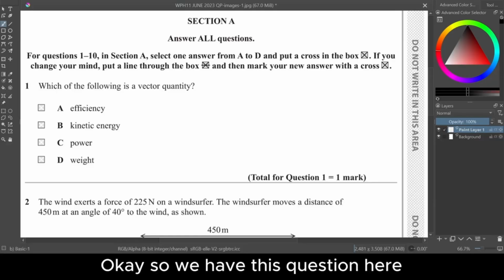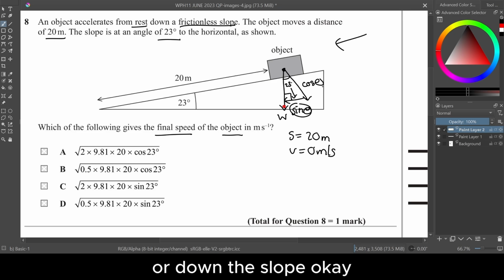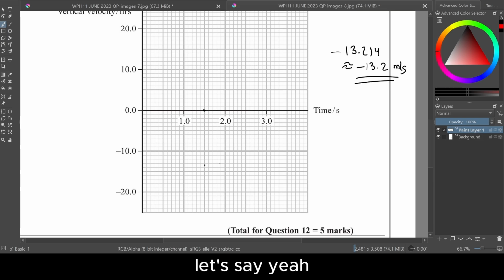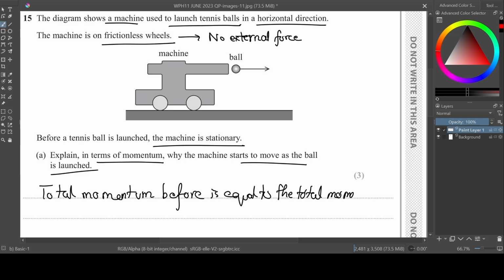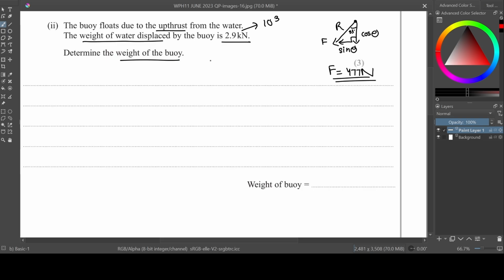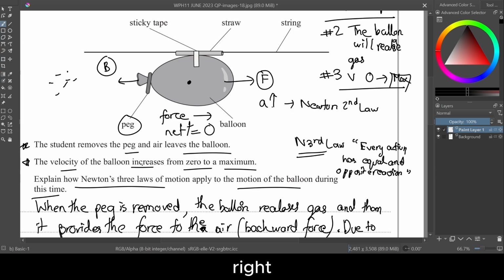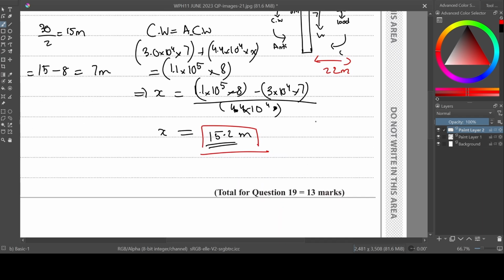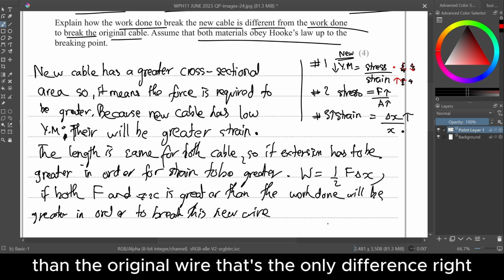WPH11 May 2023 — All Question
⌛Timestamps: -
00:00:00 Intro
00:00:40 Question 1
00:04:02 Question 2
00:07:20 Question 3
00:10:02 Question 4
00:11:25 Question 5
00:14:02 Question 6
00:15:44 Question 7
00:16:51 Question 8
00:21:07 Question 9
00:23:25 Question 10
00:25:11 Question 11
00:29:39 Question 12
00:38:40 Question 13
00:45:28 Question 14
00:54:48 Question 15
01:01:56 Question 16
01:10:40 Question 17
01:25:53 Question 18
01:33:36 Question 19
01:52:17 Question 20
02:10:16 Outro